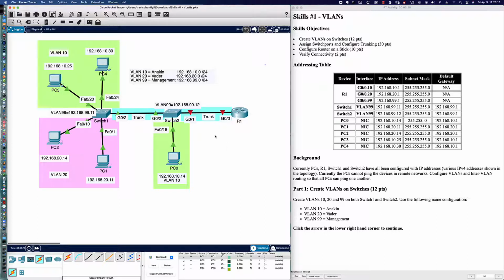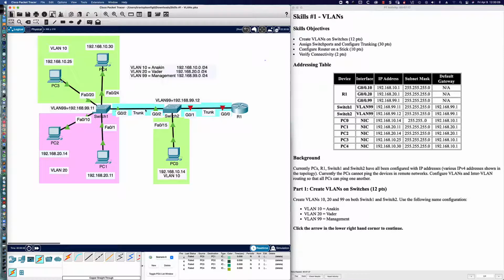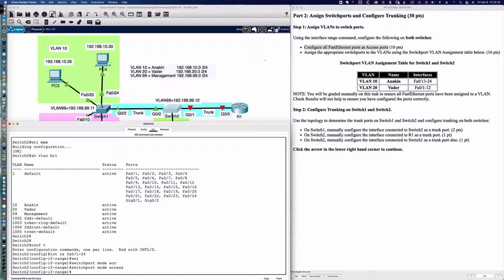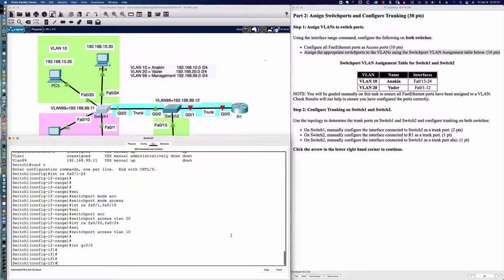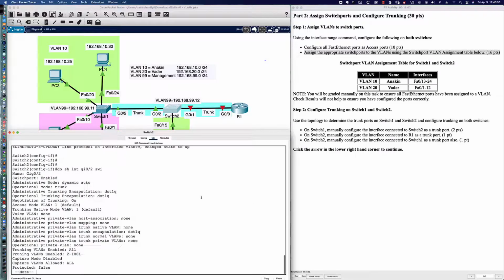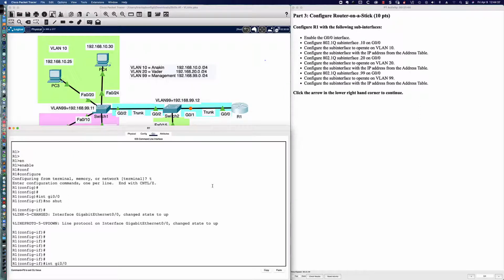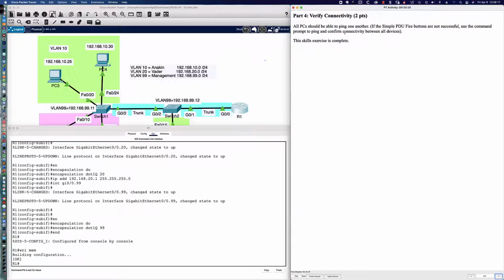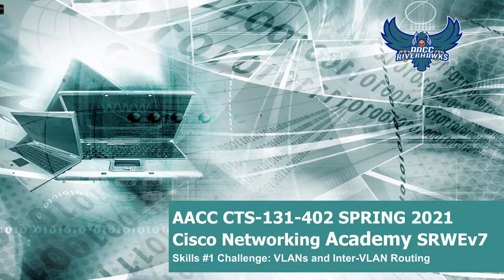AACC - Spring 2021 - CTS-131 - CCNA SRWEv7 Skills #1 Challenge: VLANs & Inter-VLAN Routing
In this Packet Tracer video tutorial and solution set, made for my Anne Arundel Community College (AACC) CTS-131 Switching, Routing, & Wireless Essentials (SRWEv7) course, we do a deep dive into our first Skills Challenge of the course: Skills #1 - VLAN & Inter-VLAN Routing. Enjoy!

***This video is an in-depth tutorial and is far more than simply an answer key to the aforementioned Packet Tracer/Lab activity. This tutorial is being made to assist my AACC CTS-131 learners in their journey through the Cisco Networking Academy SRWEv7 course curriculum.  So, if you are just looking for a shortcut or easy answers for the activity, this is not the video you should watch. However, if you are looking to gain a deeper understanding around the topic being covered and how things might be configured in a real-world scenario, my hope is that this will increase your comprehension and help you to become a better and more effective network administrator/engineer. Enjoy!